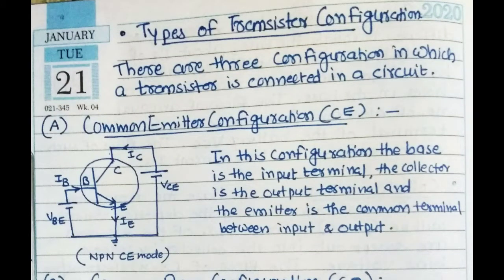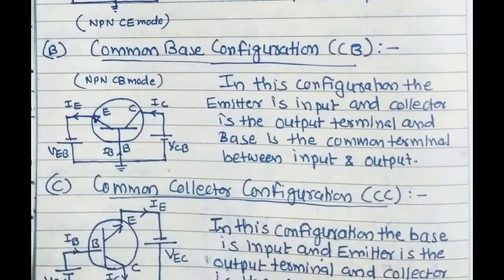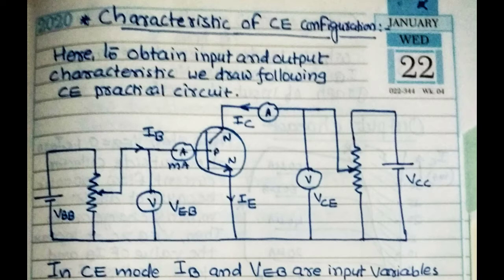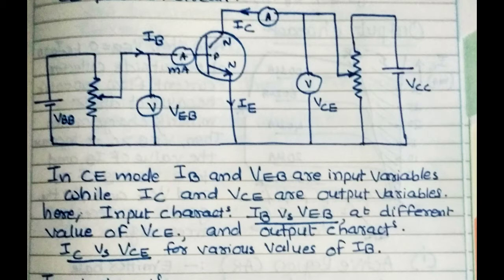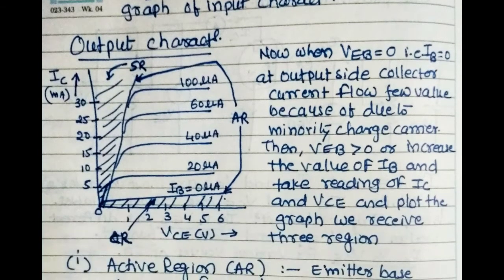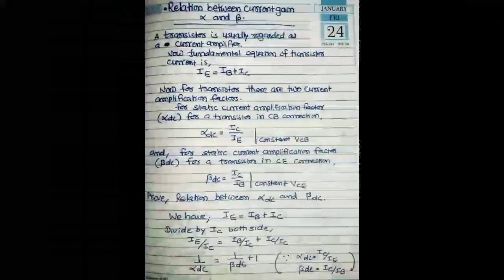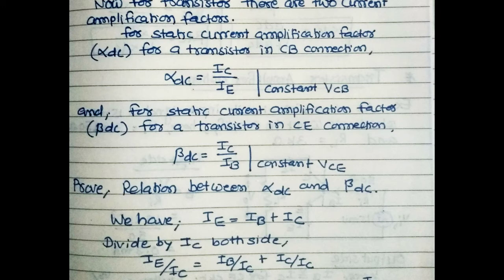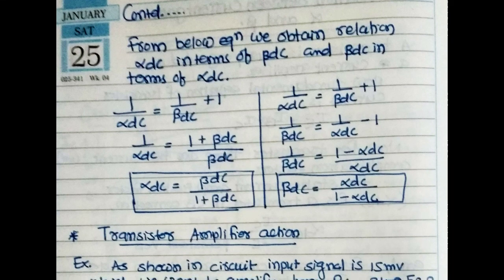Characteristics of Transistor(BE/PHY.)